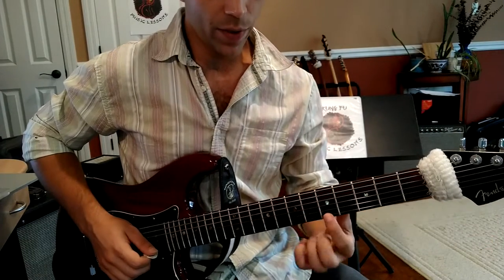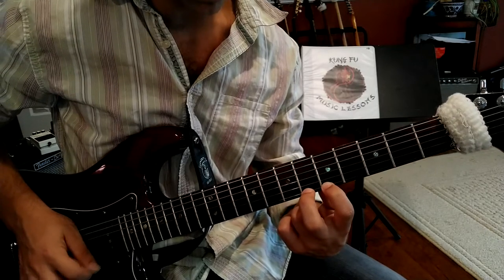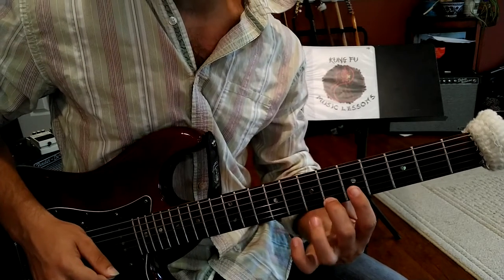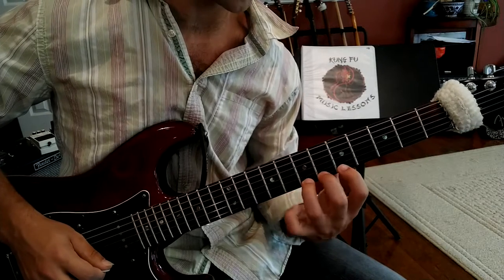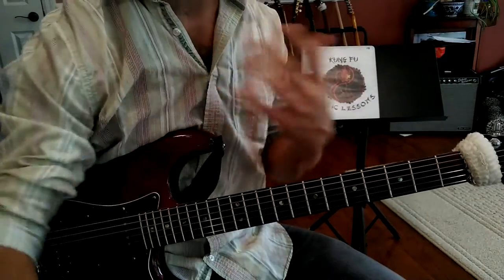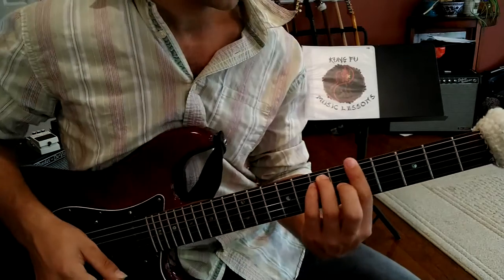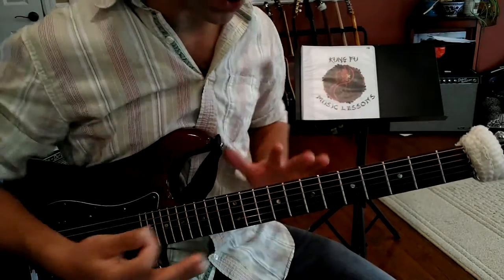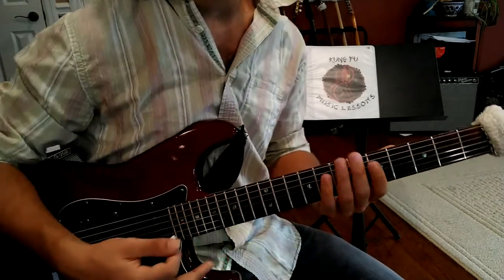Hammer Ons and Pull Offs - Red Strap Technique 1.2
Watch this technique lesson on HAMMER ONs and PULL OFFs and play everything with me. There are many ideas here. Watch this video 2-4 times and play every idea with me. After you know what all the exercises are start applying these ideas in your playing.

The Hammer On and Pull Off  will help us achieve many sounds we are looking to express.

If you want to be a teacher, be ready to be a lifelong student. The musical road is endless and as Kung Fu Music Monks we will go as far as we can.

Let me know you are progressing with these ideas... Just remember, the short cut is always the long way. The only way to shorten the path is with a mentor or a teacher. Be in it for the long run and you'll sound amazing in no time (a month or 5 years)!